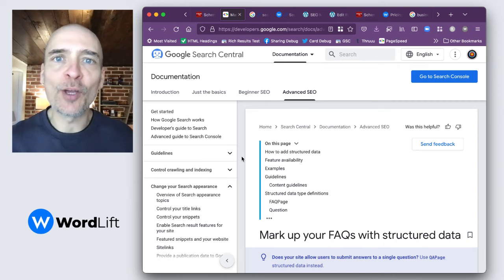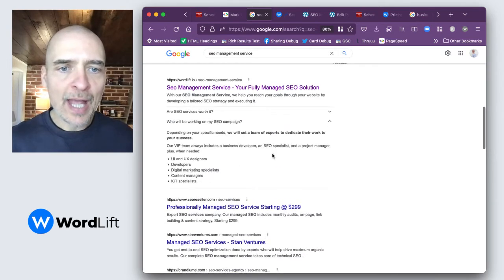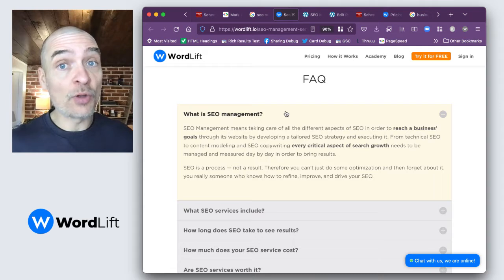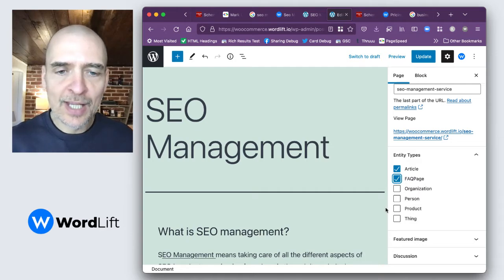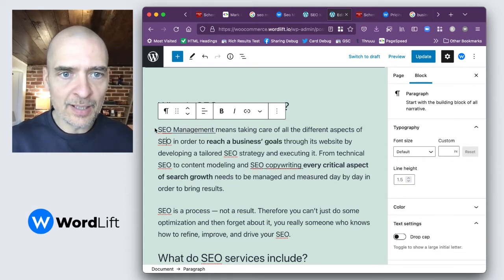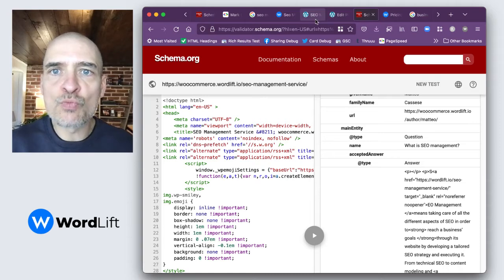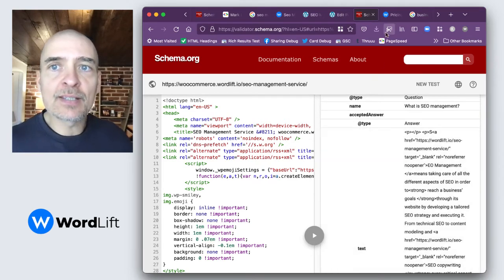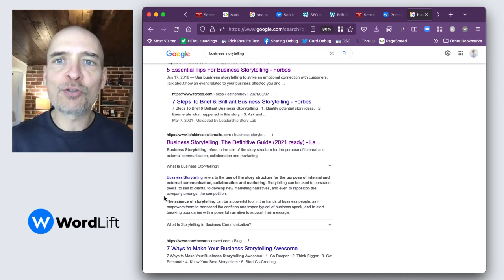How to use FAQPage Schema Type to Increase your SEO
There is a very simple way to implement structured data on your site that requires minimal effort and is guaranteed to bring great results.

By adding FAQs in the proper FAQPage structured data format you can immediately increase the footprint of your results on the SERP. Learn how to do it in this video tutorial with Matteo.